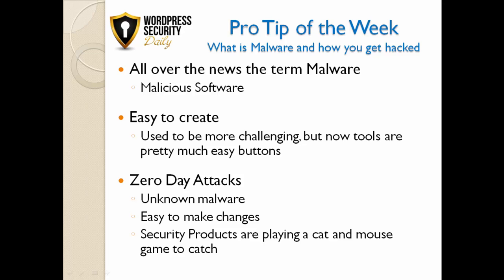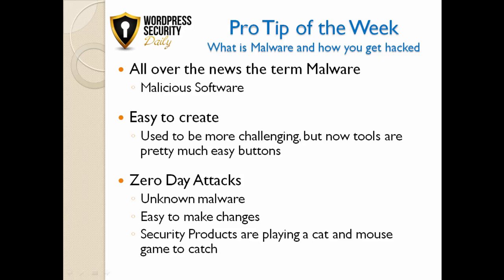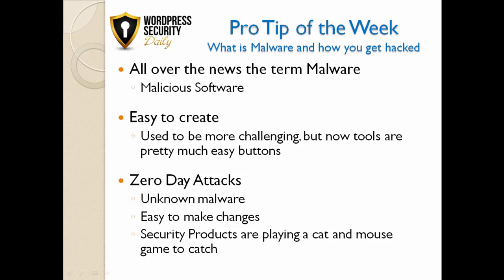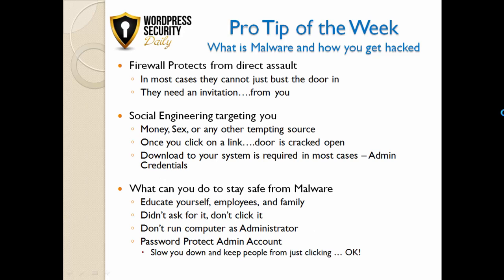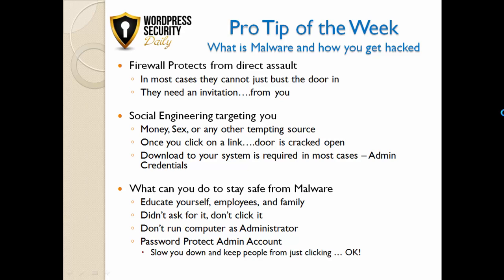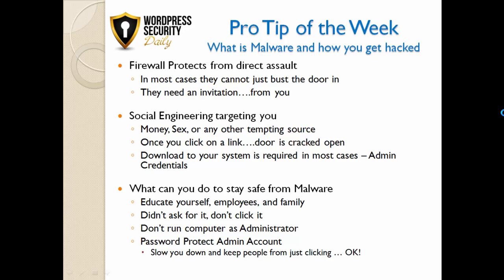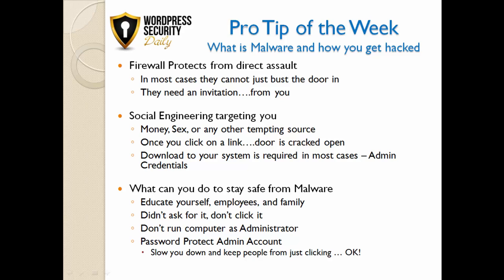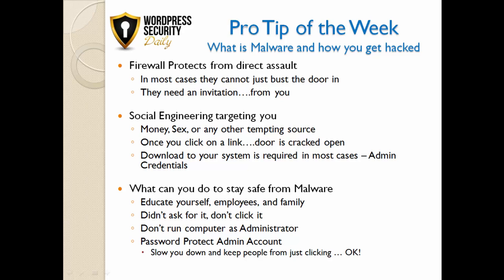PTW-018 MALWARE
We will go over what exactly is Malware in the Pro-Tip of the Week and what you need to understand to ensure that your WordPress site, your business, and your life is properly protected.